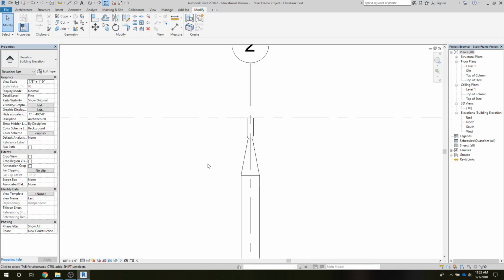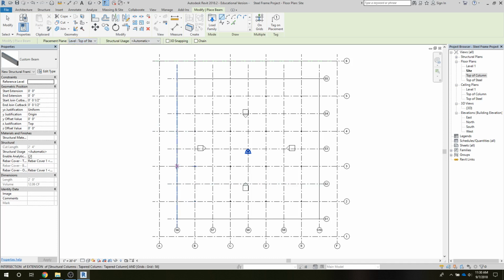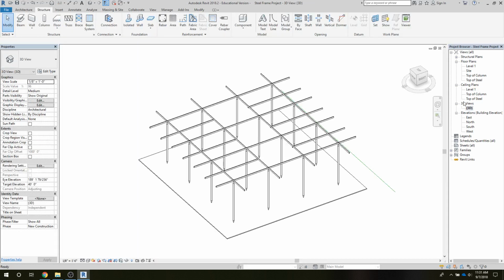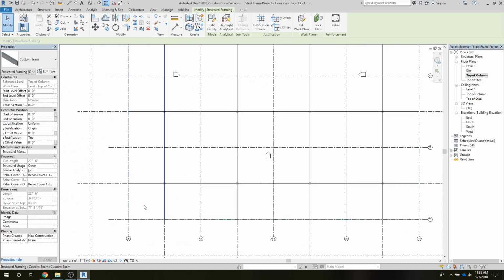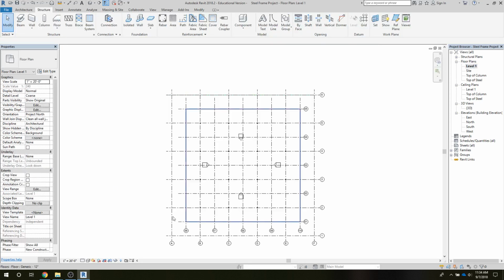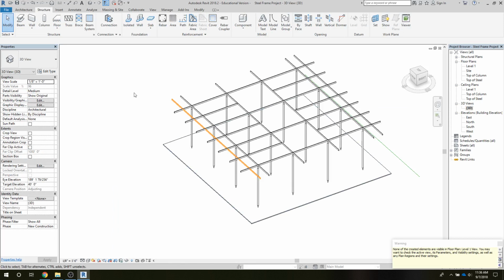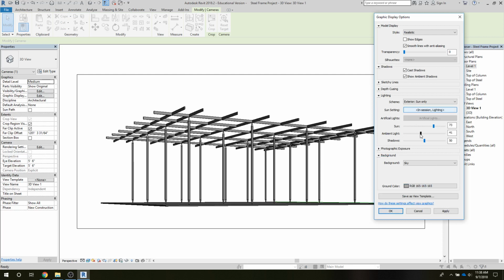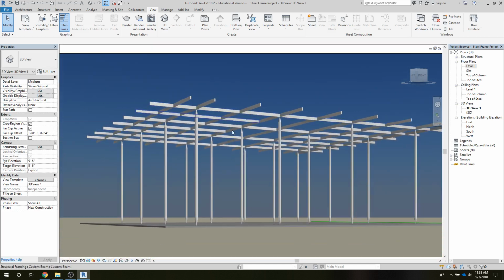ASC 5 6 Finish Beams 12min